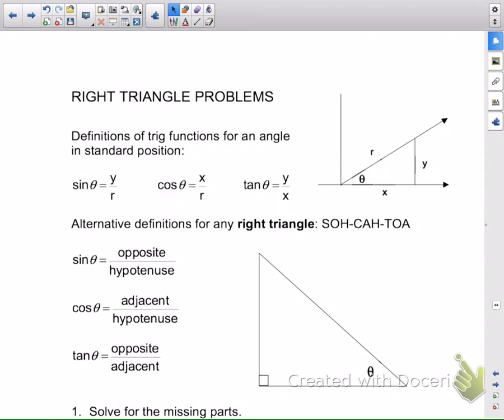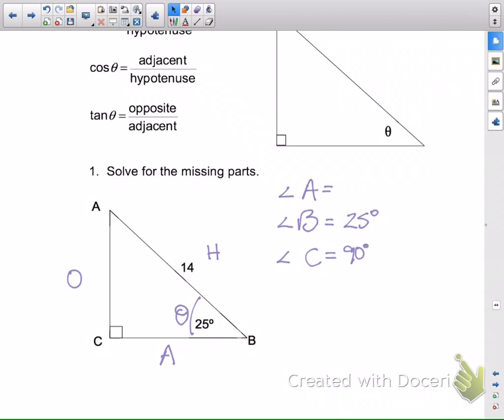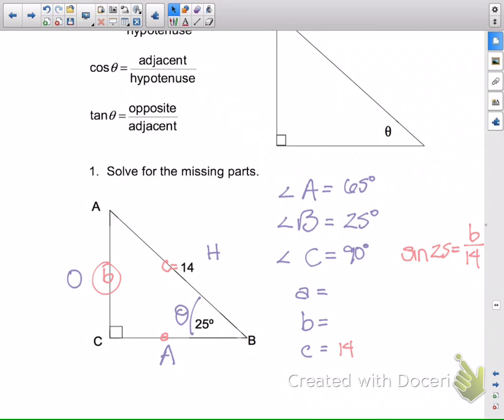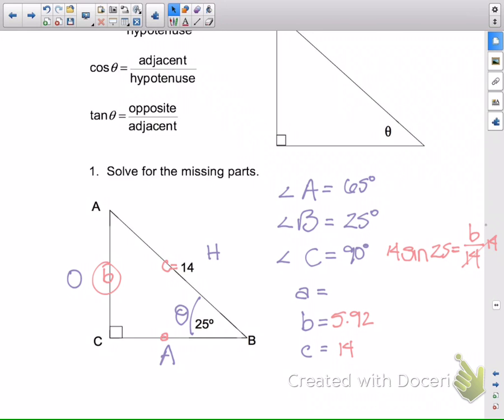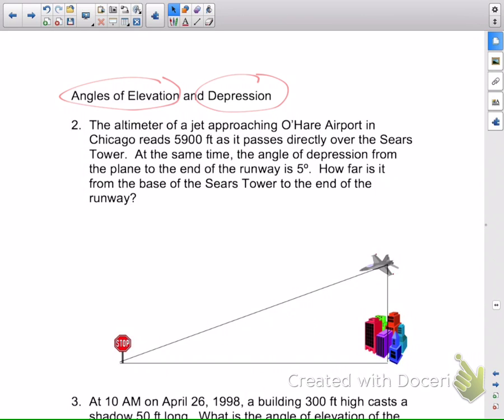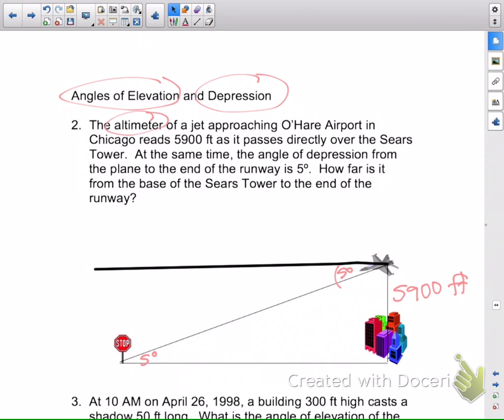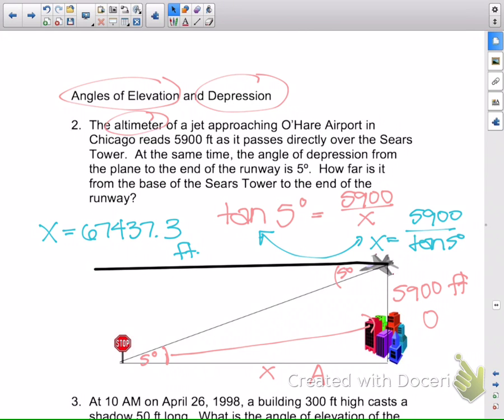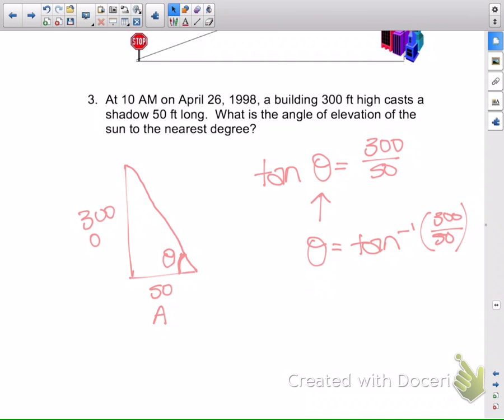Unit 6 Lesson 4